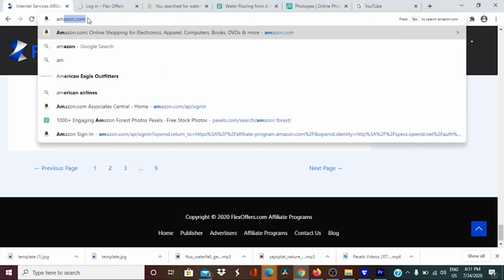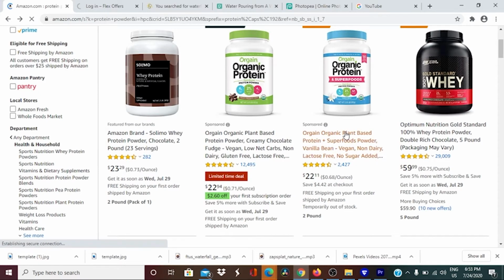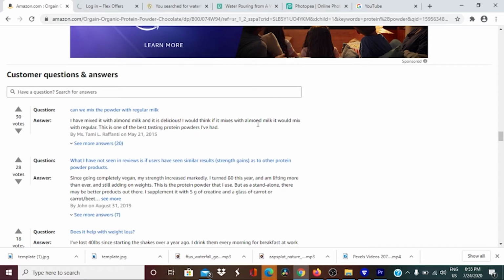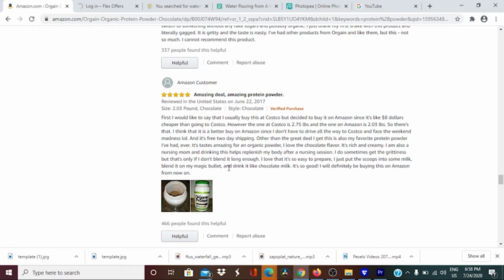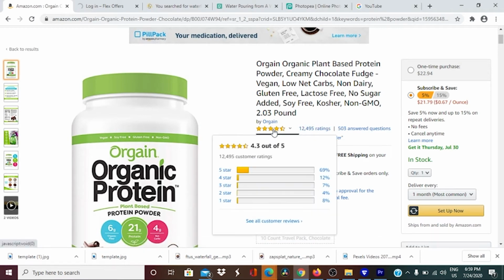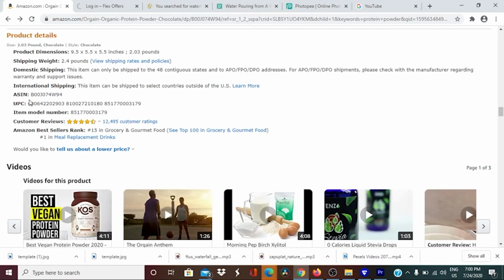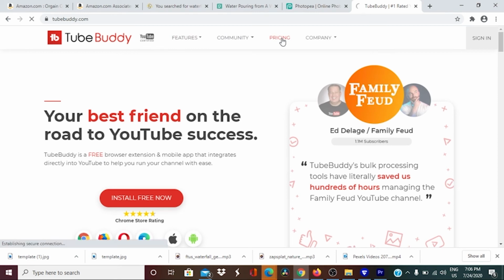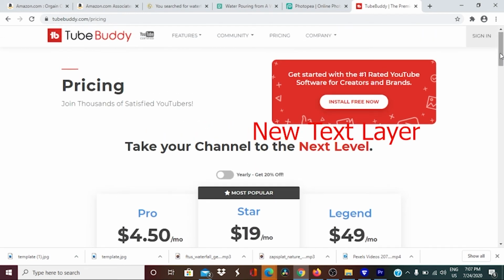Amazon Affiliate Marketing Finding a Product to Promote 2020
How to Make Money Videos

RV Share(CJ) Affiliate Video: httpss://youtu.be/sy5HyFLA2IQ

In this video, I show you how to do amazon product promotion from A-Z. From getting the product to creating a video on YouTube. I leave you off to make your video. It is important to be genuine, and be able to do one protein powder and not 5 of them that will show you are not legitimate. So one protein powder and you can make 3 different videos and give out the links. I use Tubebuddy to find key words and create a good product SEO for better ranking on YT. Put out the links and I wish you well.